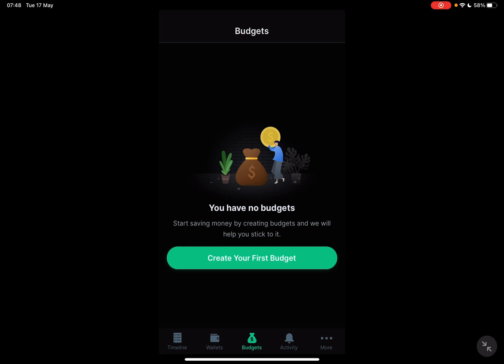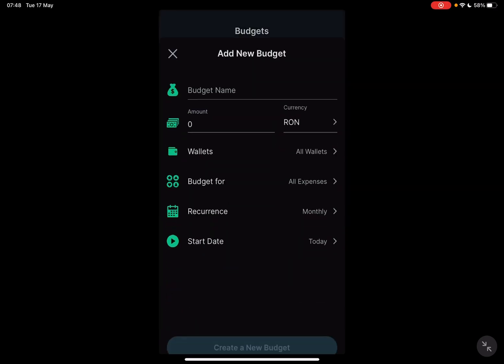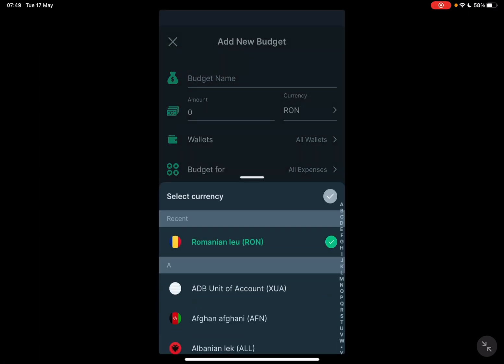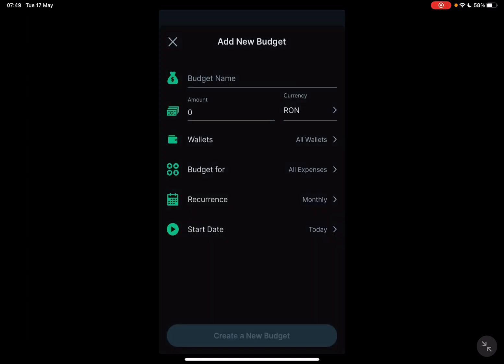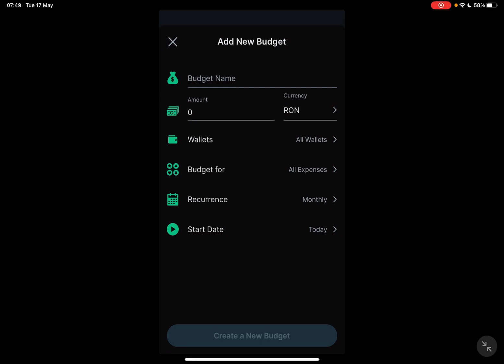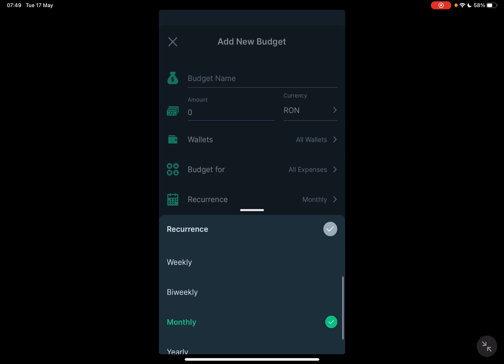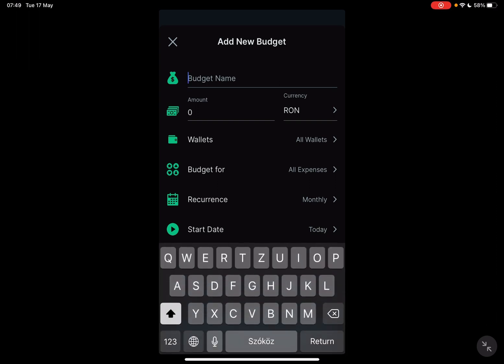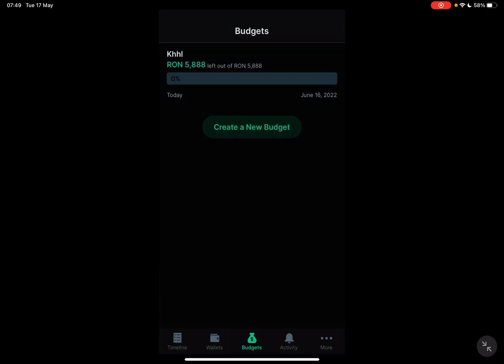How to Create Budget on Spendee? - Spendee Tips